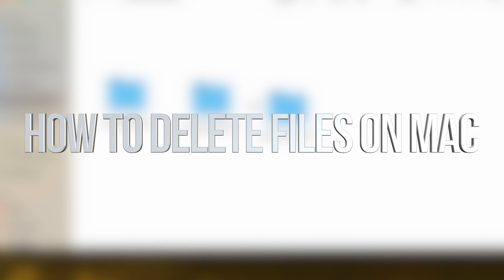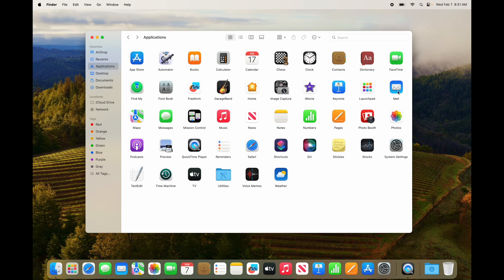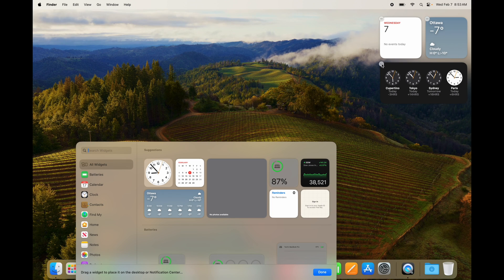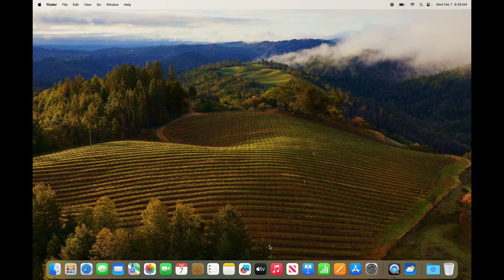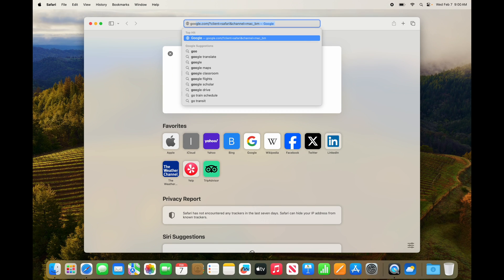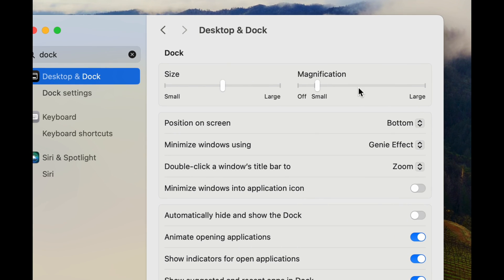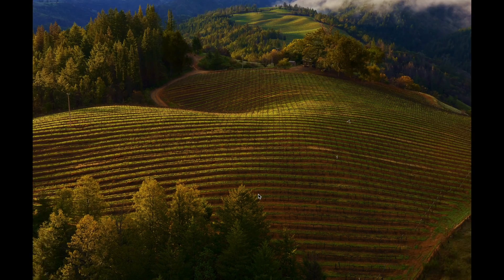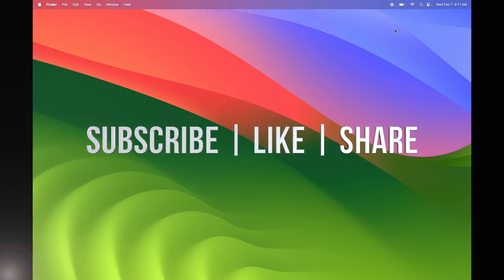How to Delete Files on Mac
apple mac Delete files and folders on Mac